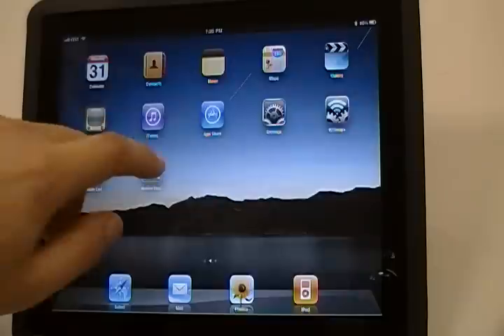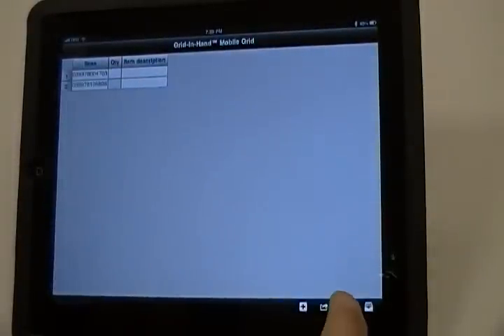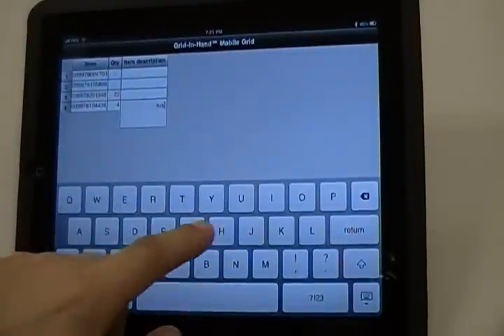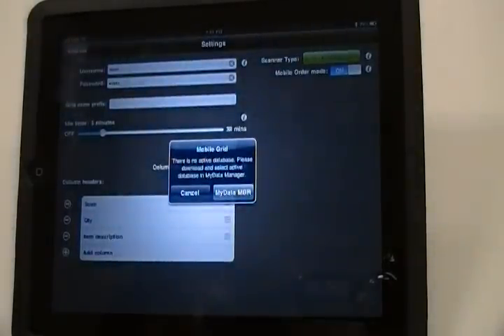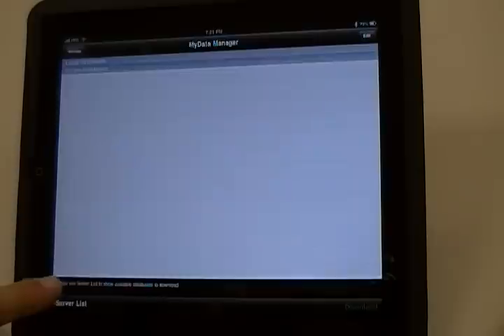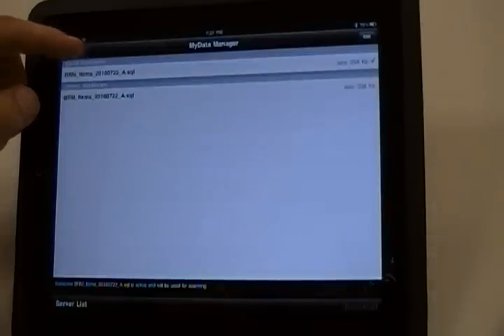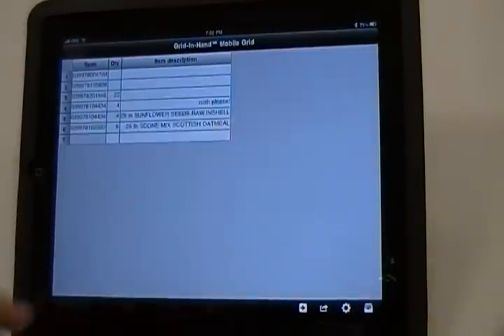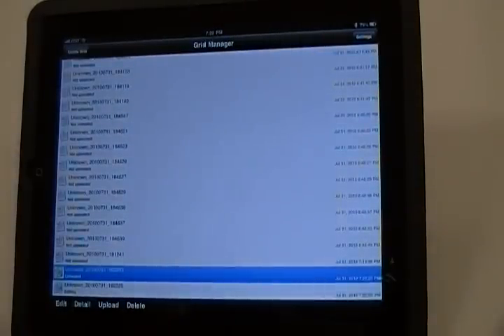Using a Made For iOS Bluetooth Scanner with Grid-in-Hand™ Mobile Grid App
Mobile Grid supports both HID scanner devices like the Scanfob 2002, and also Made For iOS devices scanners like the KDC200i 1D scanner and KDC300i 2D scanner.
Launch Mobile Grid on the iPad. Go to settings and select the scanner model. Once connected, you can simply scan items into the grid. To prompt for an item quantity, open Settings, find the "Show prompt after scan" control and tap "Number".
Mobile Grid also supports showing descriptions for a scanned item in "Mobile Order mode". If a database is not assigned for Mobile Grid it will prompt to go to the MyData Manager where you can get a list of databases available on the server, and download to the iPad, iPhone, or iPod.
Tap the "Server List" option to get a list of databases, tap the database and then tap Download.
Now simply scan the item barcode, and you will see the item description along with the item quantity prompt. With the Mobile Order feature of Mobile Grid, you can setup the iPad and easily make restocking orders even when there is no internet access available while making the order.
When the order is done, just use the Upload option, and when the iPad has network access the order will be send immediately.